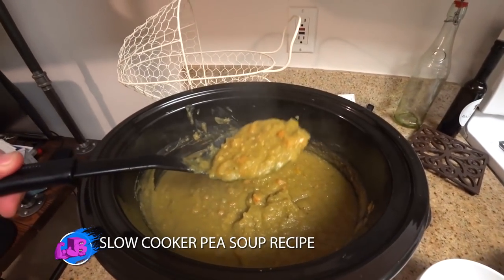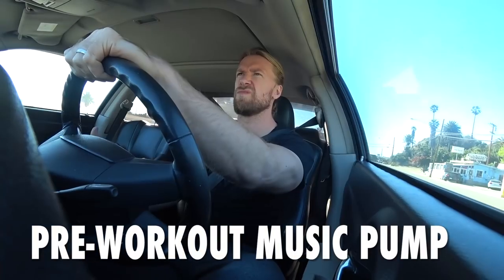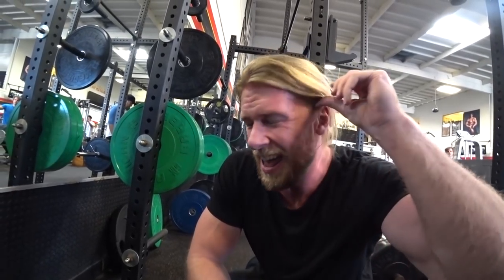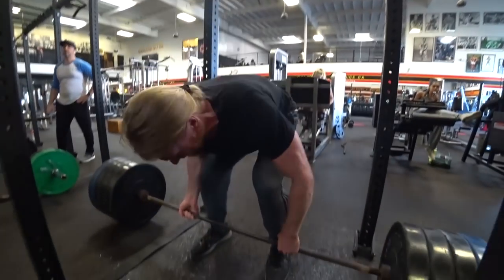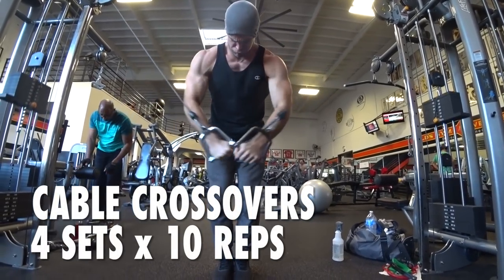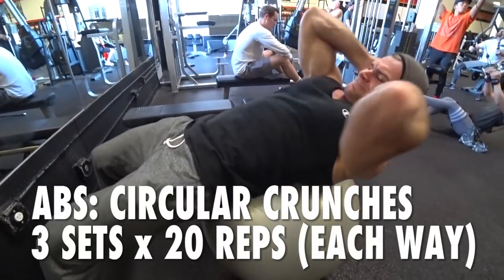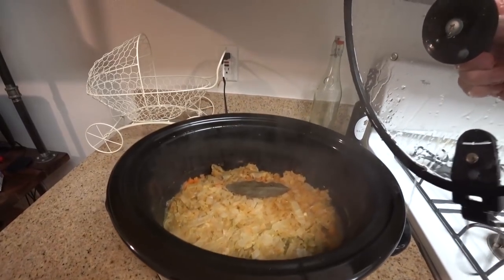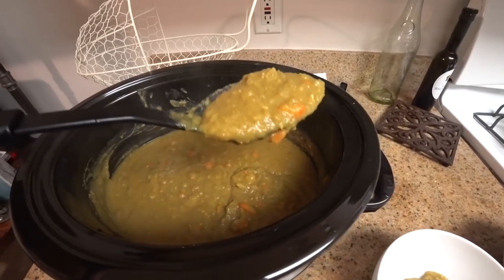Explosive Chest & Back Workout! | Buff Dudes Cutting Plan P2D1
CUTTING PLAN PHASE 2: (3 Weeks)

Day 1 – Chest & Back

Abs: Circular Crunches - 3 Sets x 20 Reps (Each Way)

Michael Zinni
Michael Weber
Rachel DaSilva
James Bissonette
Logan Vibbert
Neesh Shah
Chin Long Chan

BUFF DUDES / Fitness / Buff Dudes Cutting Plan - Chest and Back Workout